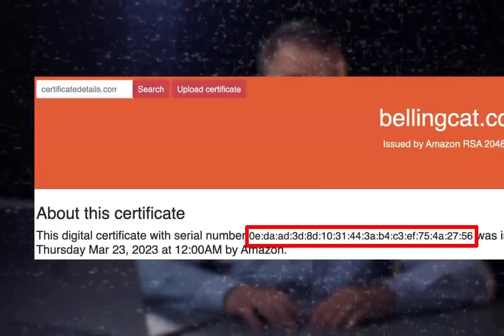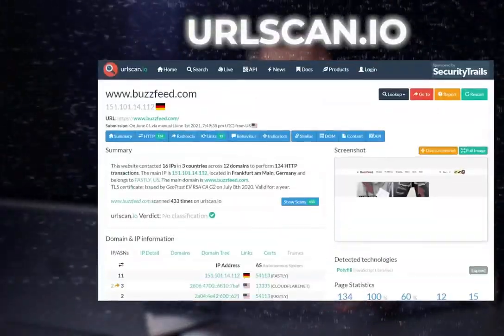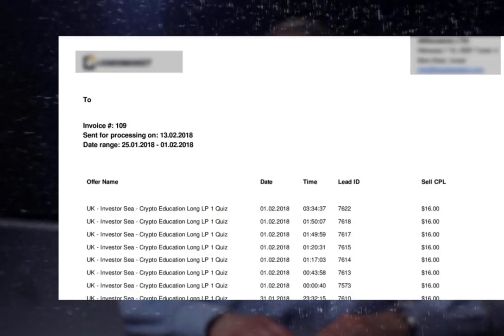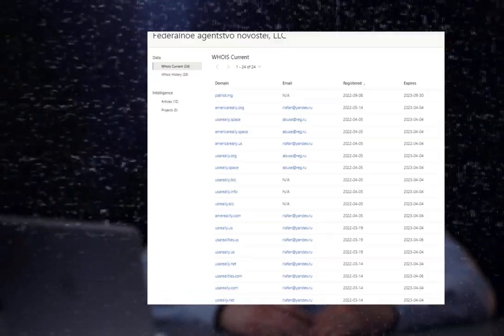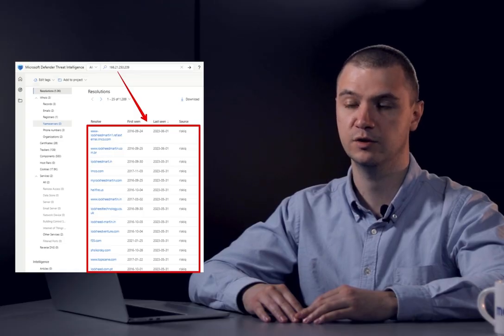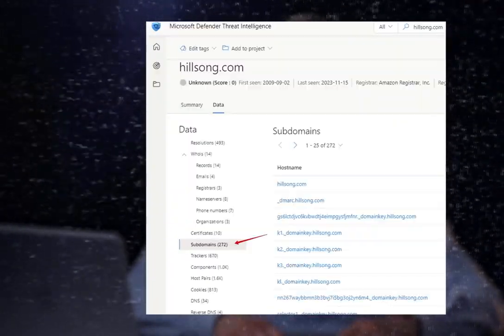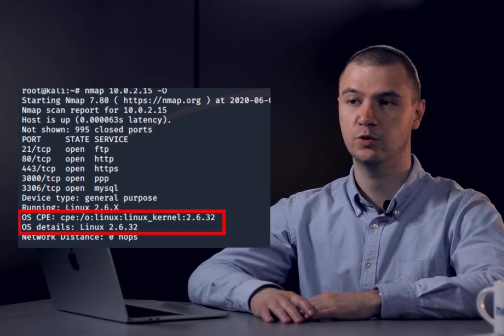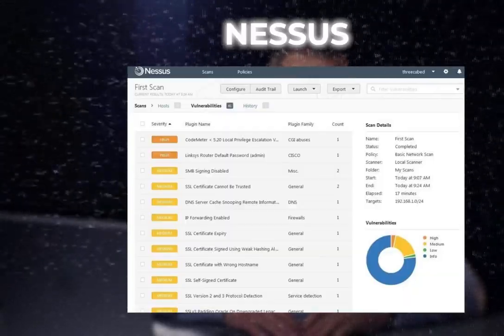Complete Military OSINT Course with Dave | Lesson 6 - Technical OSINT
Welcome to Lesson 6 of the Complete Military OSINT Course with Dave.

In this lesson, you’ll learn the fundamentals of Technical OSINT (Open Source Intelligence) and discover how publicly available technical information can support cybersecurity research, digital investigations, and intelligence analysis.

* Introduction to Technical OSINT
* IP Address Intelligence
* Domain & DNS Research
* WHOIS Information
* Email Intelligence
* Metadata Analysis
* Network Footprinting Basics
* Public Technical Data Sources
* Best Practices for Technical Investigations